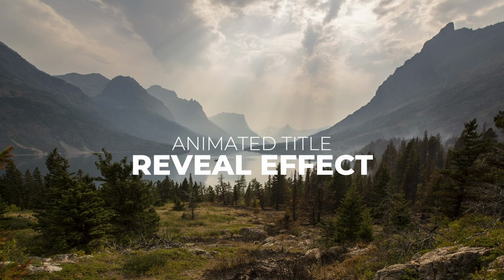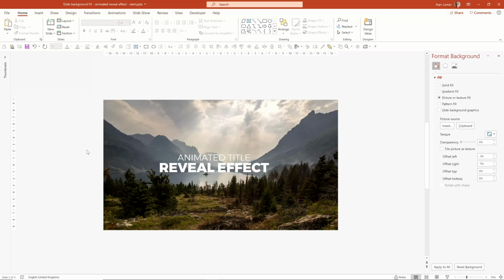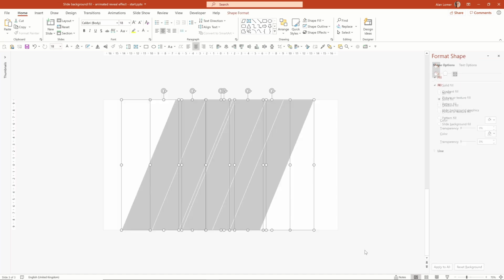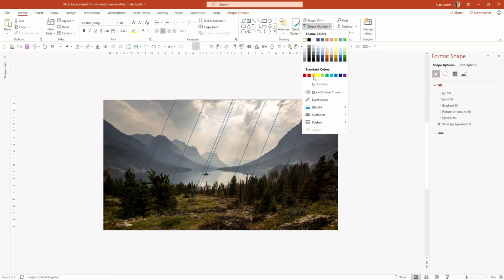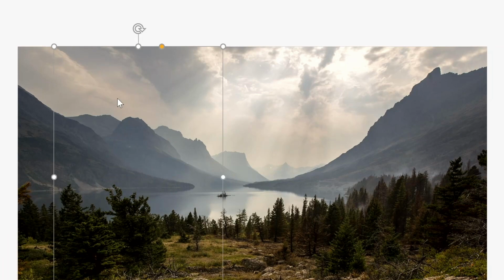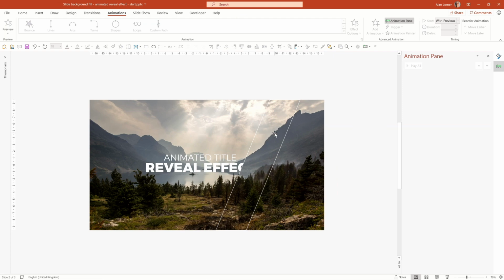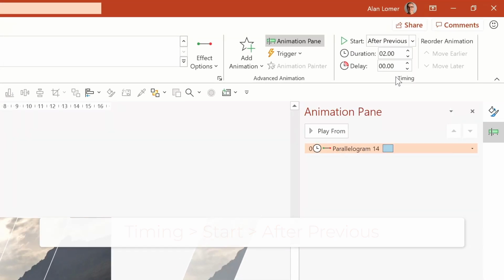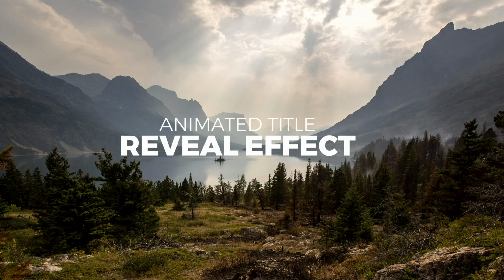How to make an animated parallax style reveal effect in PowerPoint. A simple 5 minute tutorial.